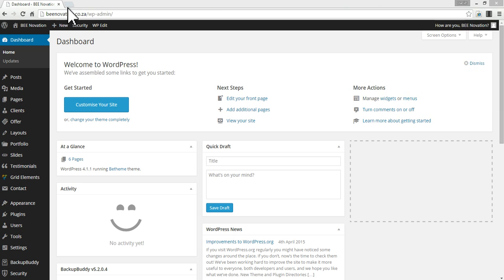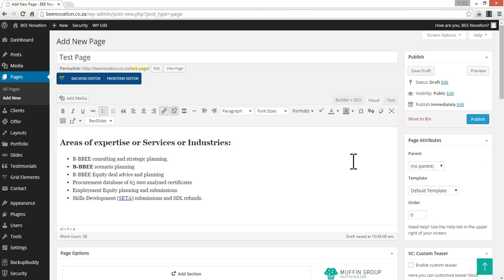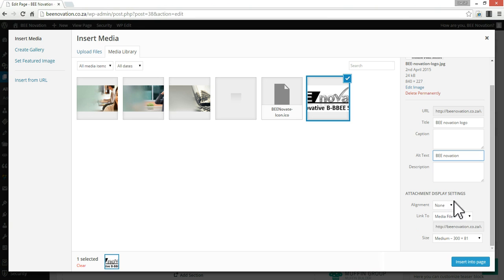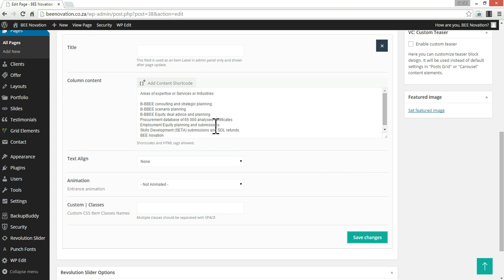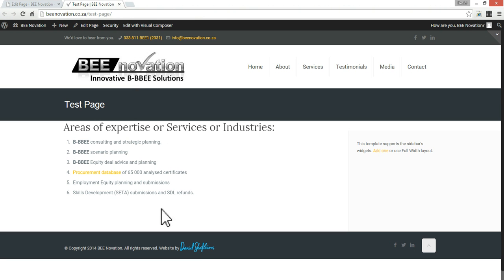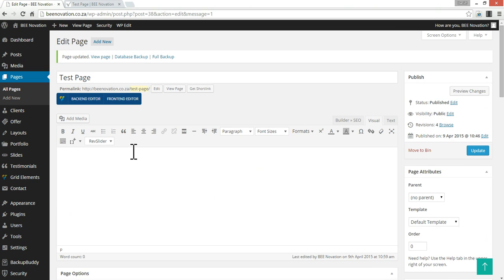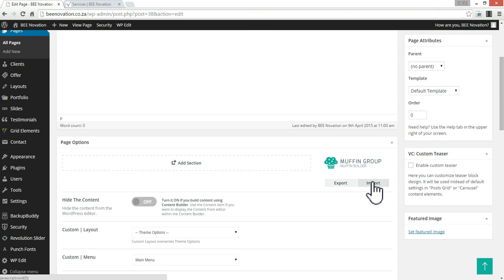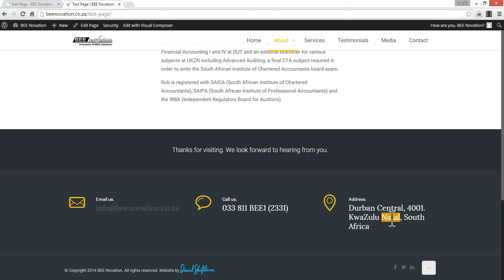BEE Novation - WordPress Website Tutorial 1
1. How to Login to Website Backend
2. How to add a page, edit and remove a page.
3. How to edit, add to, or remove pages from menu/navigation bar.
3. How to edit footer of website.